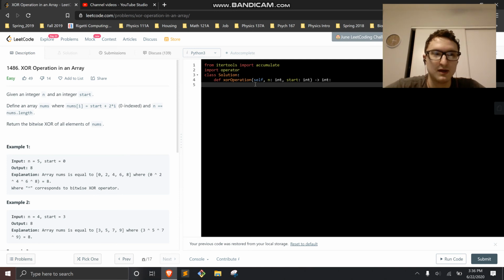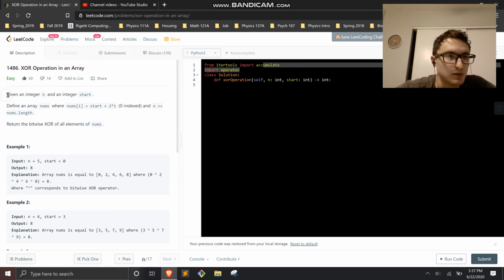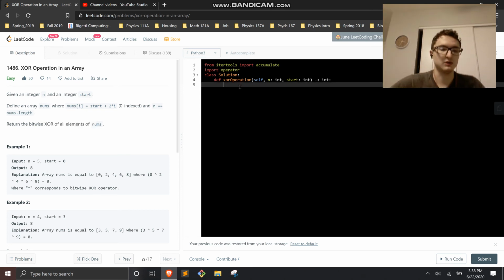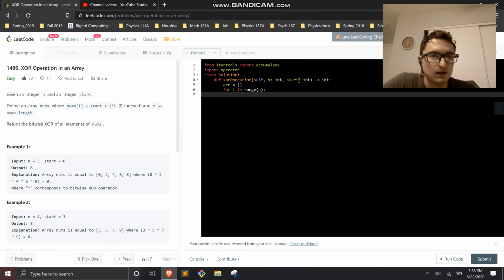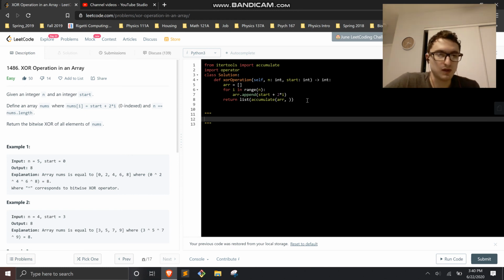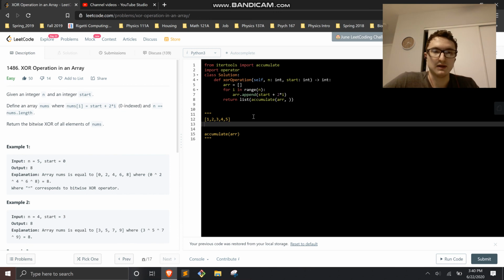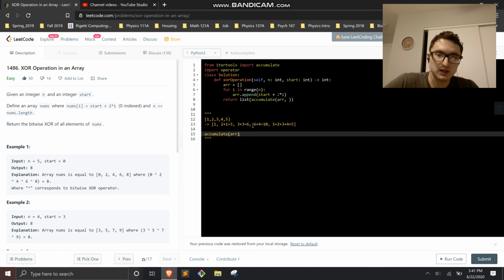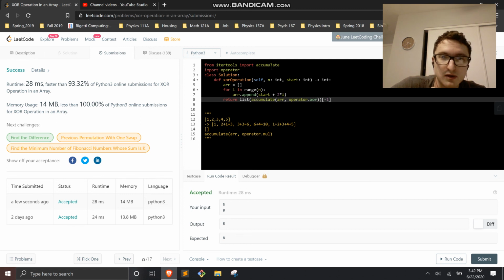XOR Operations in an Array [Python]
Learning how to use accumulate from itertools module and the xor from operator module in python.  Probably not the best solution.  But I feel it shows a mastery of using python.  I messed up in the video.  I said that by default the operator in accumulate is multiplication but it is actually addition.